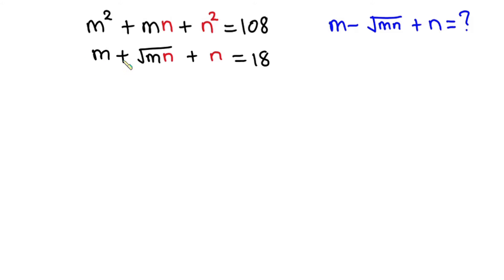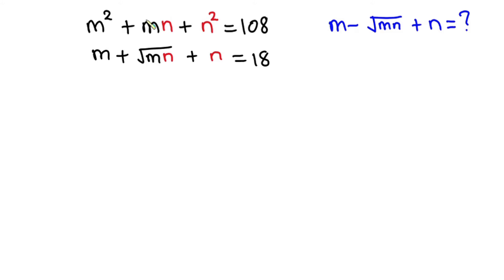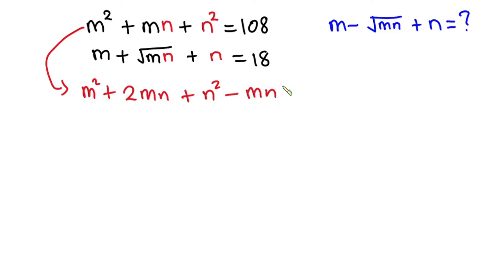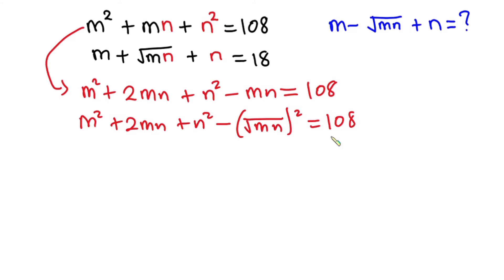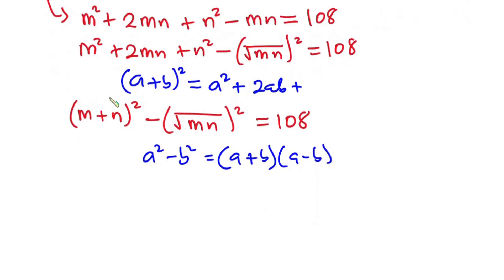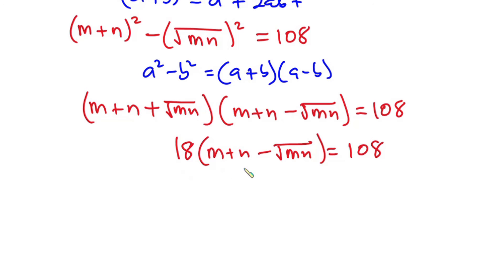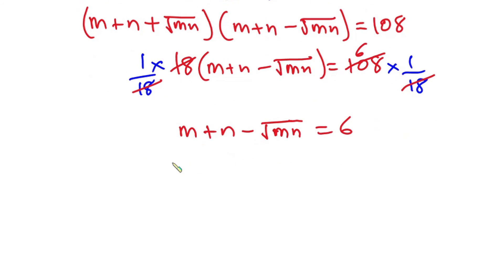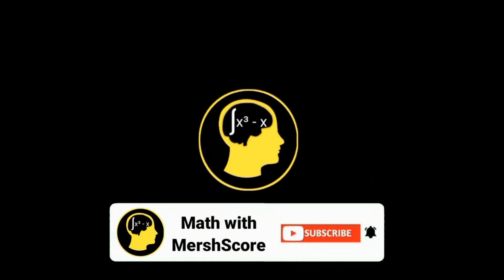Likely Math Olympiad Problem | Challenging Algebra Problem |How to solve System of Equation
In this video, I will show you how to solve  this likely math Olympiad problem. I will be solving this algebraic problem step-by-step so that you won't miss any step.  We have m^2 +mn + n^2=108 and m+ square root of mn +n =18 Find m - square root of mn +n

Other Problems
2^m -2^n =2016